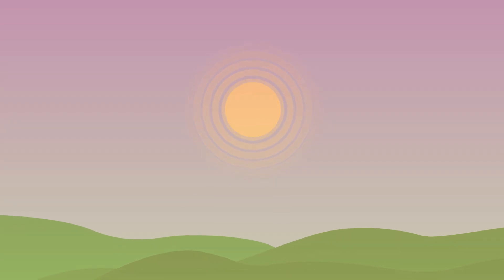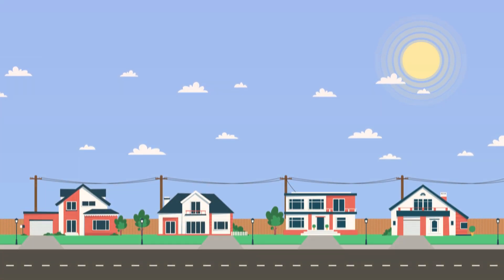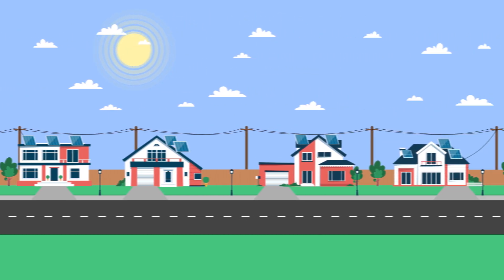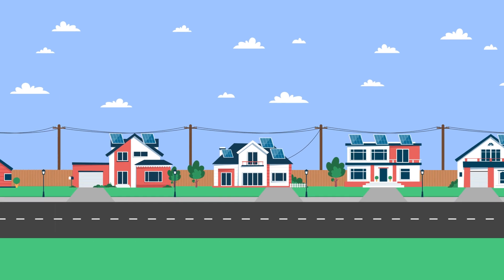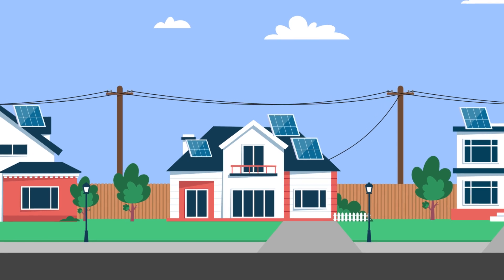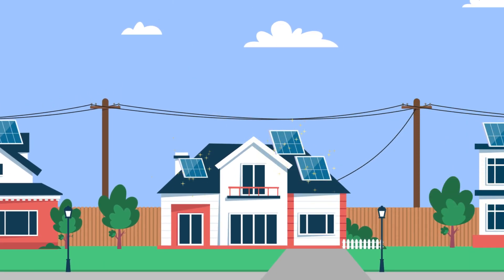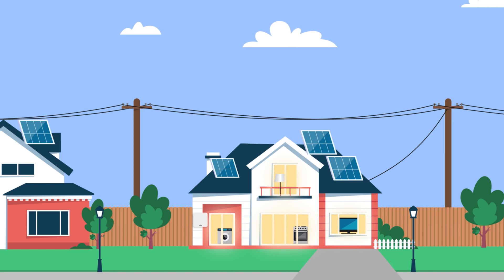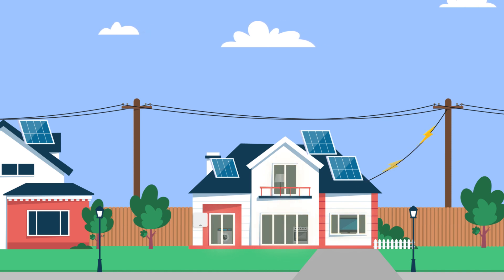The Redback Technologies Smart Inverter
If you’re looking to invest in solar for your home, you can’t go past the Redback Smart Inverter.

Designed and tested in Australia, the Redback Smart Inverter is affordable yet robust and designed to survive in harsh Australian outdoor conditions. Plus, the MyRedback app and Redback Portal come standard so you can monitor your system’s activity anytime, anywhere.

Reduce your power bill and your carbon emissions with the Redback Smart Inverter.